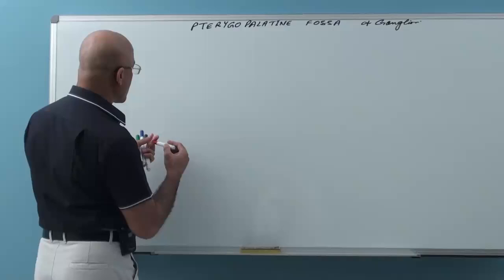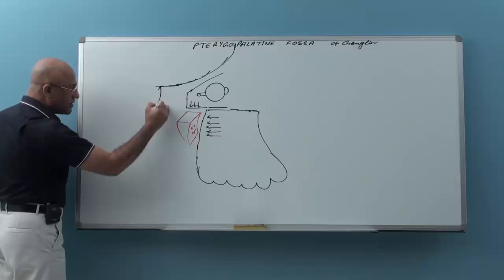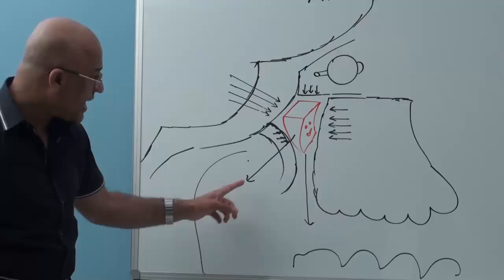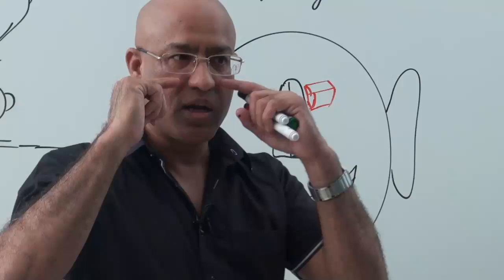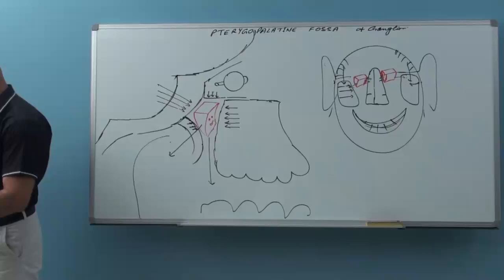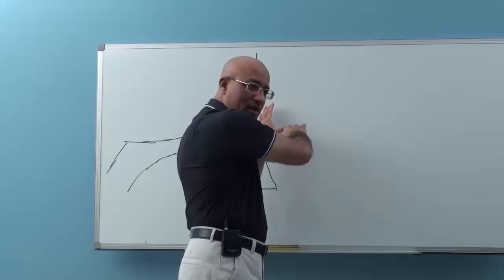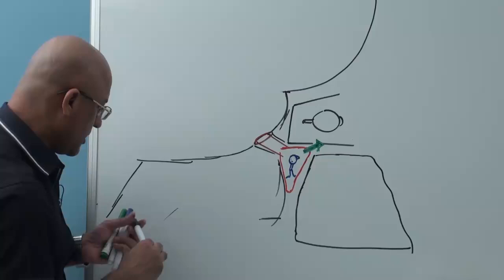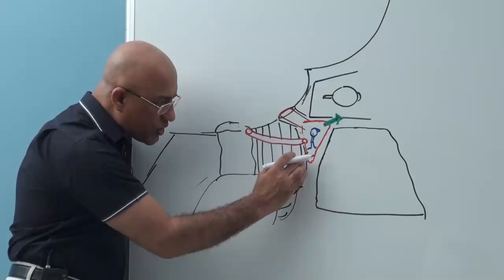Pterygopalatine Fossa | Gross Anatomy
1. More than 800+ Medical Lectures.
2. Basic Medical Sciences & Clinical Medicine.
3. Mobile-friendly interface with android and iOS apps.
5. Download option for offline video playback.
6. Fanatic customer support and that's 24/7.
7. Fast video playback option to learn faster.
8. Trusted by over 2M+ students in 190 countries.

The infratemporal fossa is a complex area located at the base of the skull, deep to the masseter muscle.

It is closely associated with both the temporal and pterygopalatine fossae and acts as a conduit for neurovascular structures entering and leaving the cranial cavity.

This article will outline the borders and content of the fossa before examining its clinical relevance.